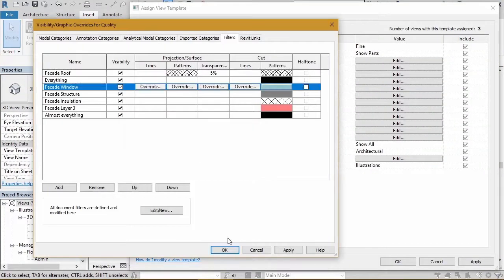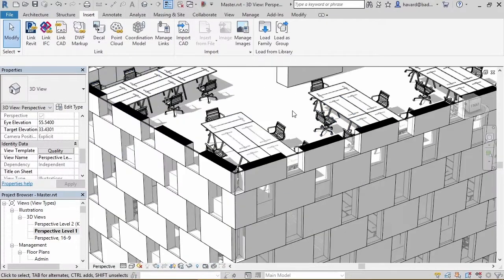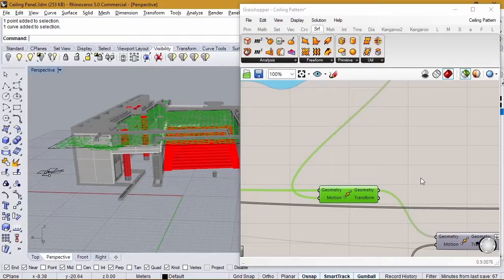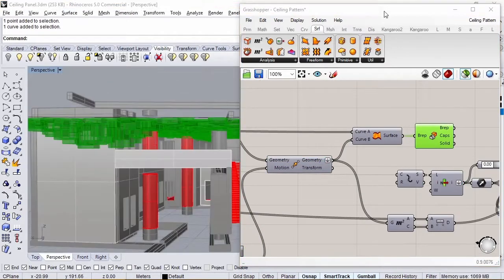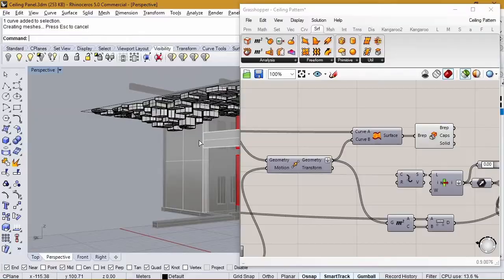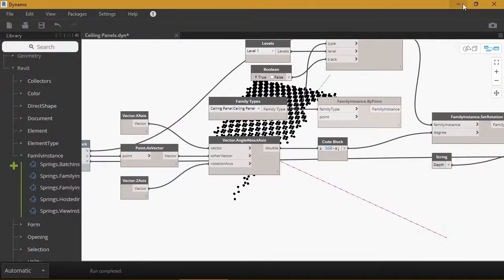Basic Interoperability Rhino & Revit - Intro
On this course, you will learn the basic interoperability between CAD and BIM systems Rhino and Revit, as they were applied to the design process of Schematic Design deliveries from Snøhetta on the new headquarters for Banque Libano-Française (BLF) in Beirut, Lebanon.